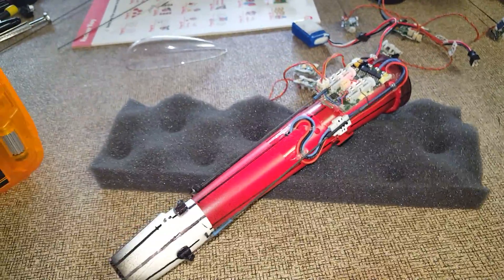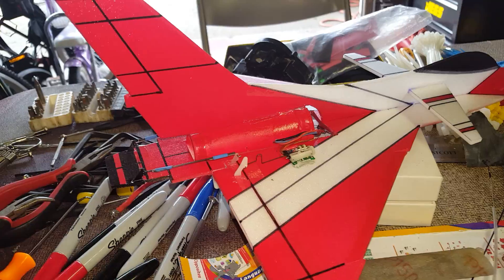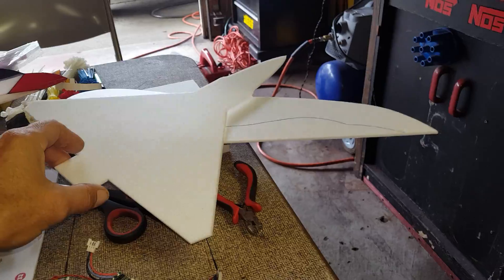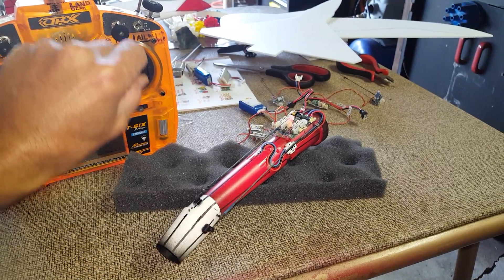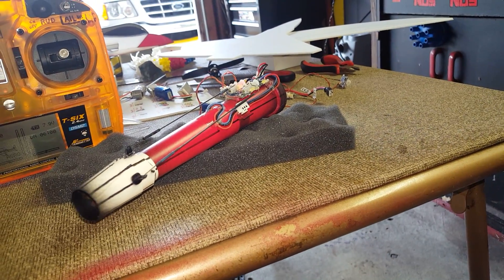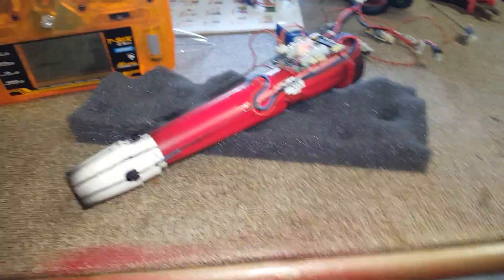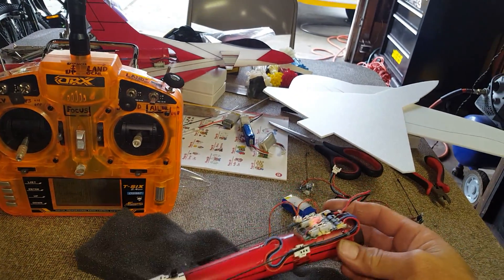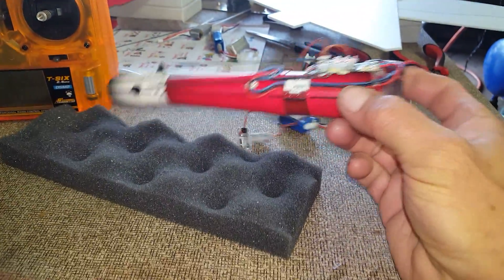Micro J-10 building a thrust vectoring unit.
Micro J-10 building the thrust vectoring unit.